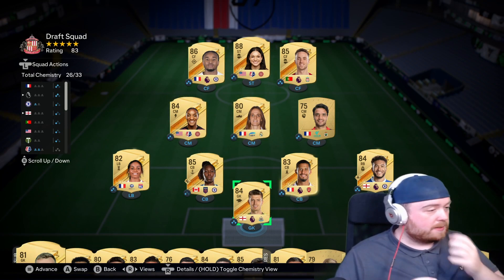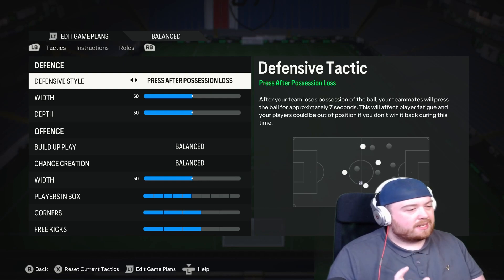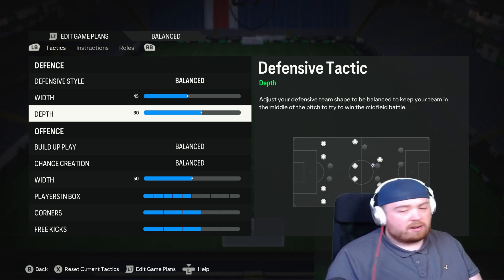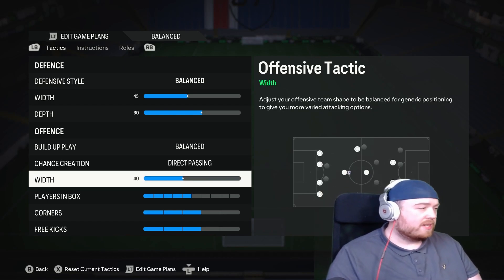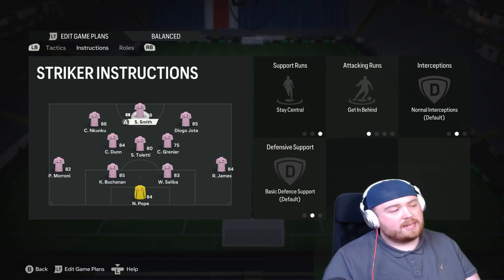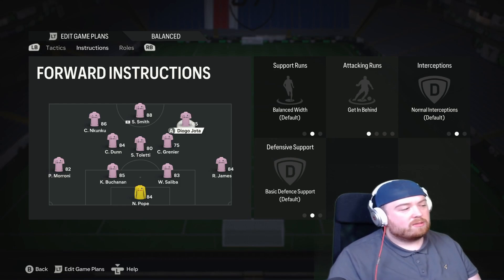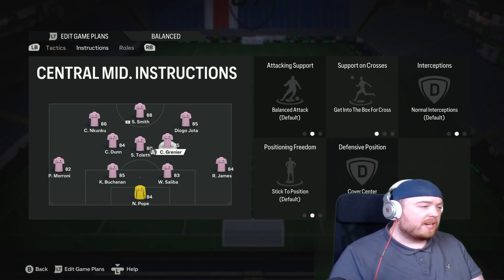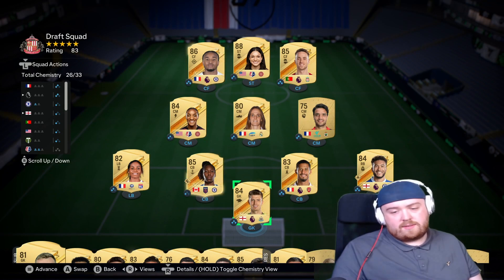THIS PRO META FORMATION IS INSANE!😱🔥EA FC 24 CUSTOM TACTICS AND INSTRUCTIONS!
This video is me showing you guys the best pro tactics to use on the new patch, They are meta and will show you how to get more wins on EA FC 24!

If youre interested in the weekend league service where top professionals play your games to earn you the highest ranks just send a DM over to this twitter account or visit our website improveyourrank.co.uk

pazjor, best player, best team, proplayer, tactics, meta, howto, morewins, jamboo, zelonius, connorwolf, nealguides,chuffsters,bateson87,castro1021